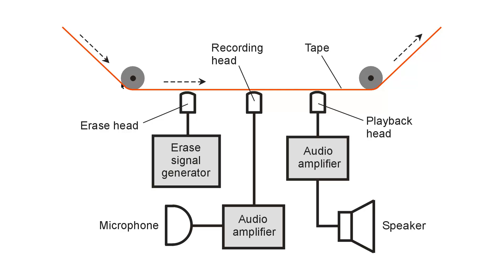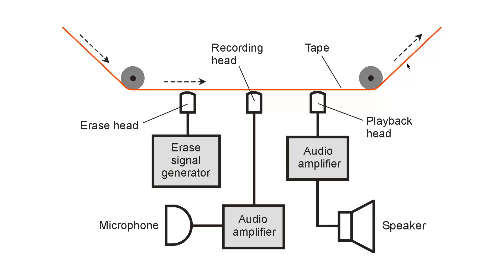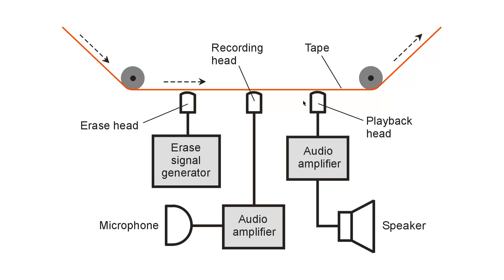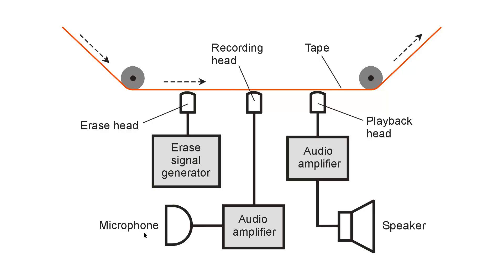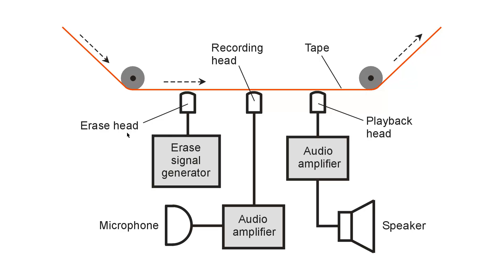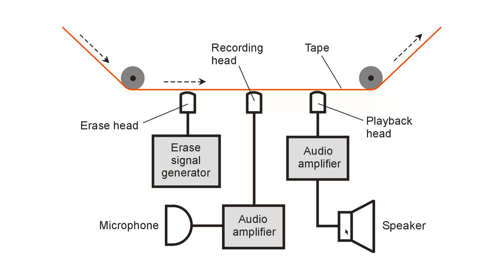Audio Tape Recording and Reproduction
Here's how an old-fashioned audio magnetic tape recording and playback machine works. You'll still find some of these analog systems in use today!